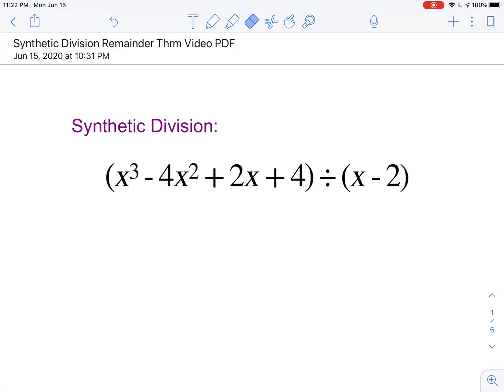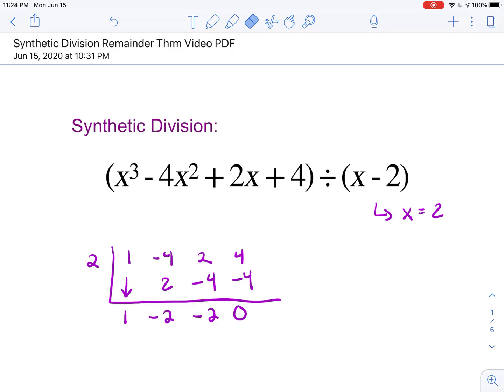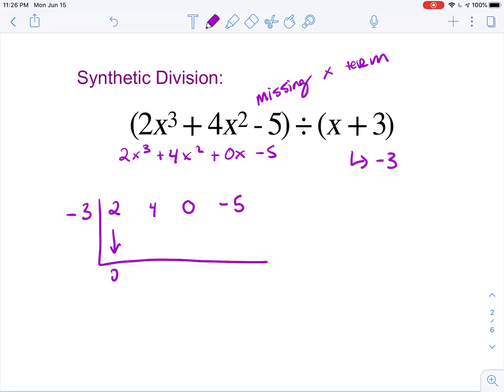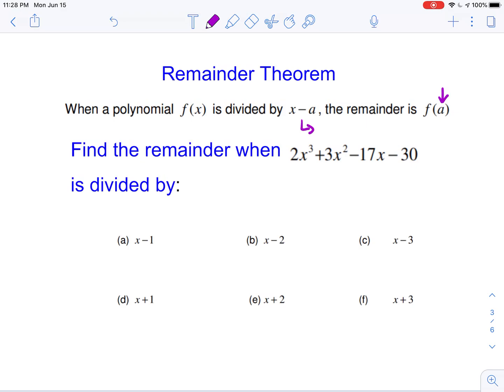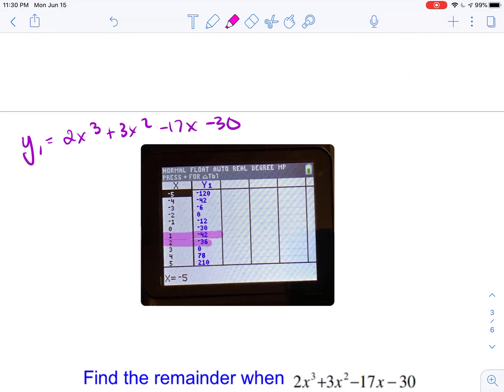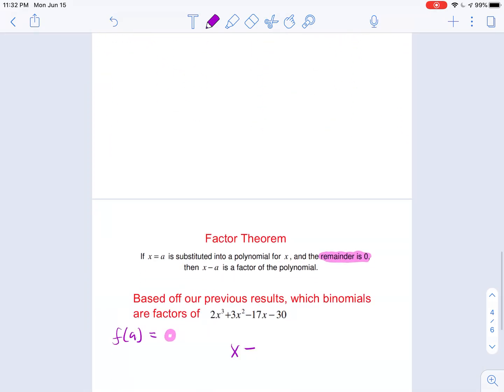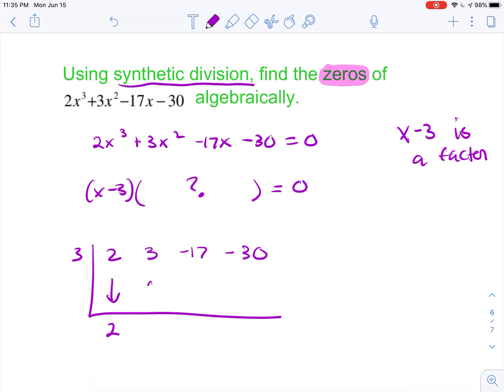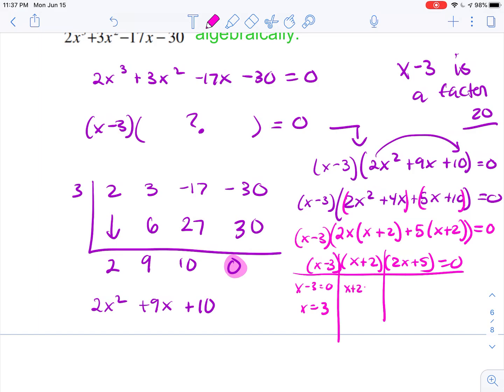Synthetic Division & Remainder Theorem Review